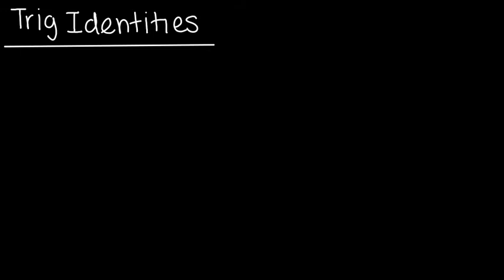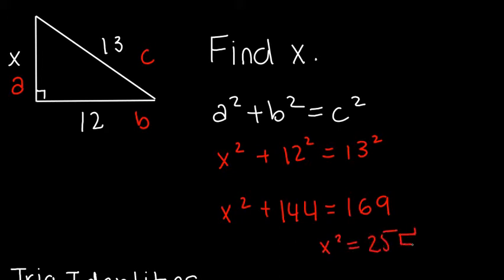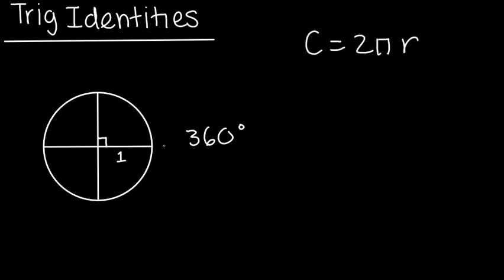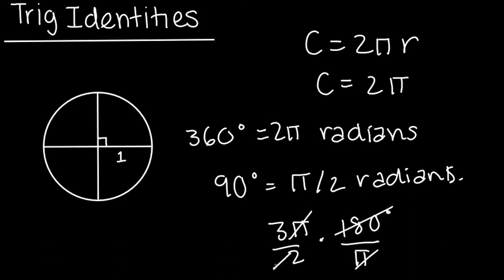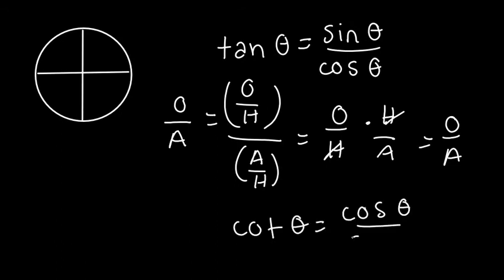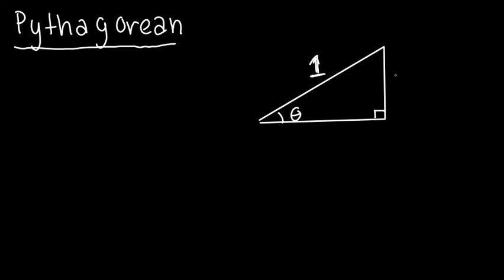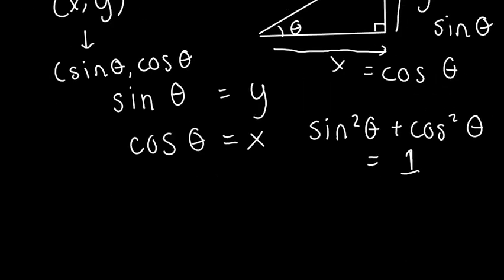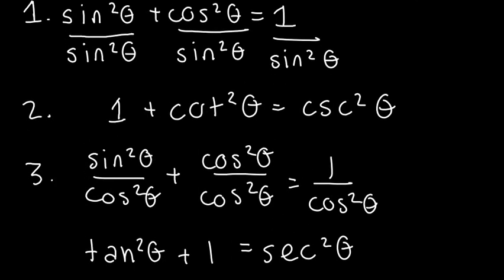Trig Identities Part 1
This video talks about the conversion of Radians to Degrees (and vice versa), and about Pythagorean Identities.